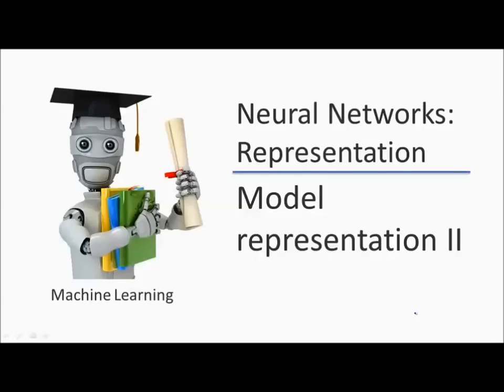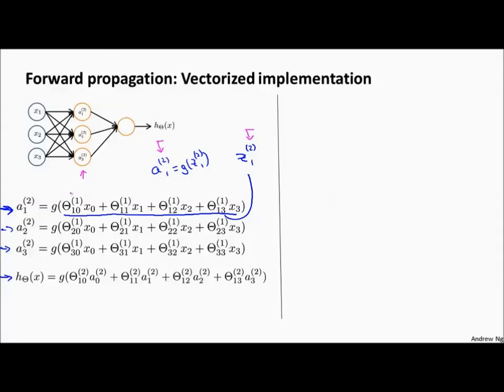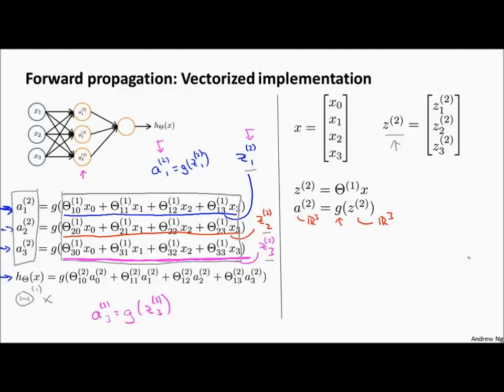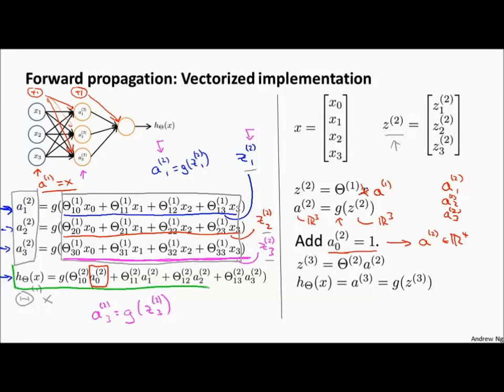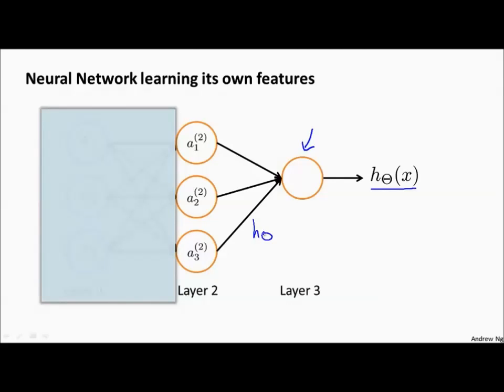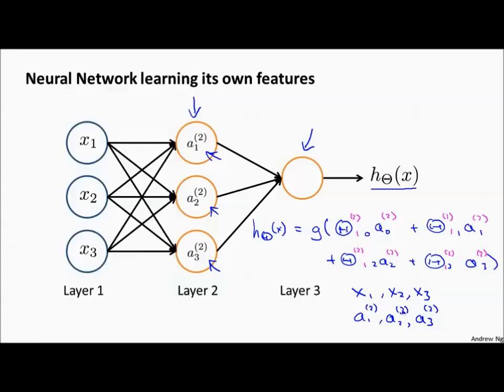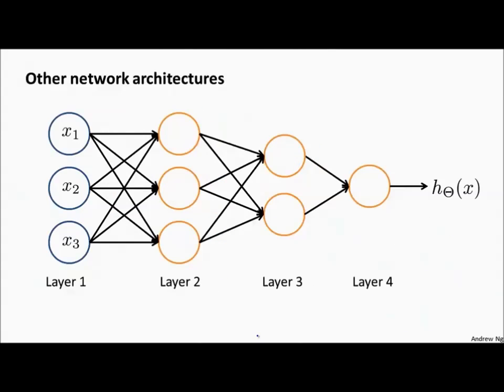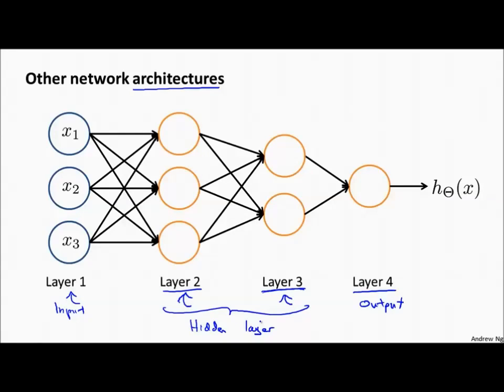Lecture - 27 | Machine Learning